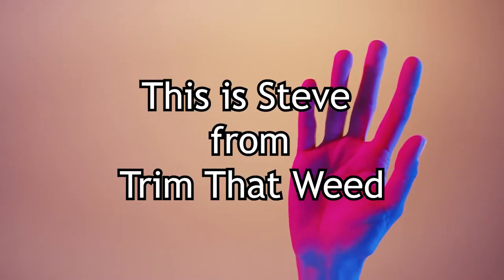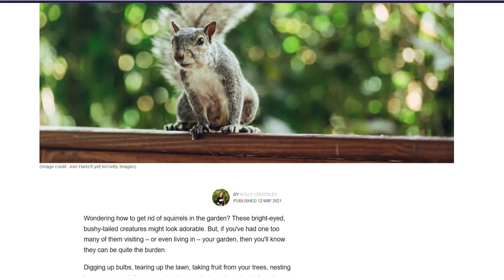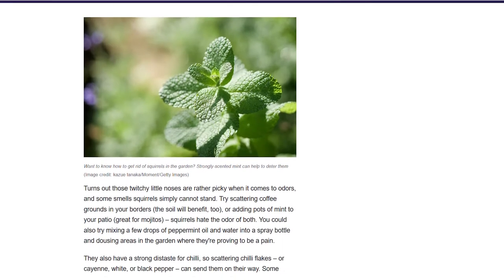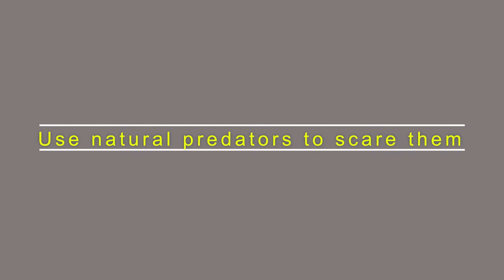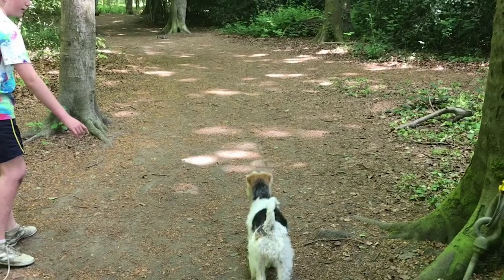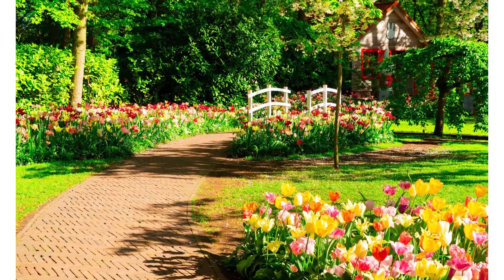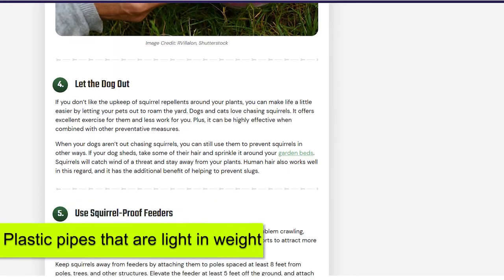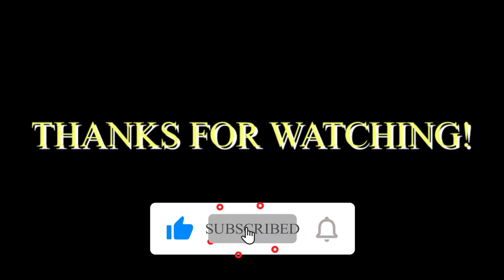How to Get Rid of Squirrels in Garden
How to Get Rid of Squirrels in Garden. Today we are going to talk about how to get rid of squirrels in your garden.

Restraining squirrels
You can keep squirrels away from the plants in your garden using squirrels' baffles. To do this you will be required to have a 2-foot-wide metallic band all around your trees. This should be seven to nine feet above the ground.